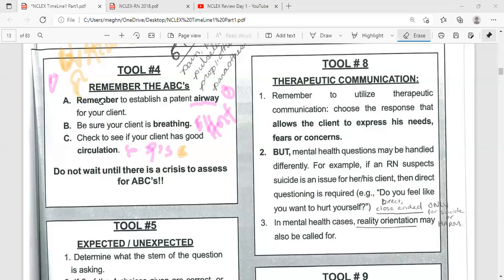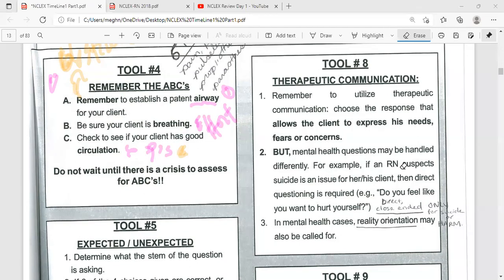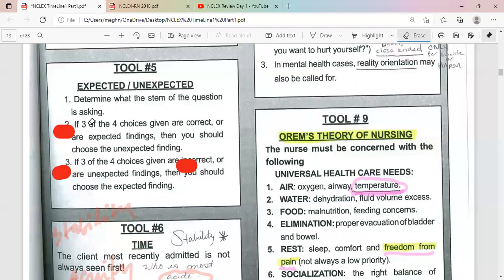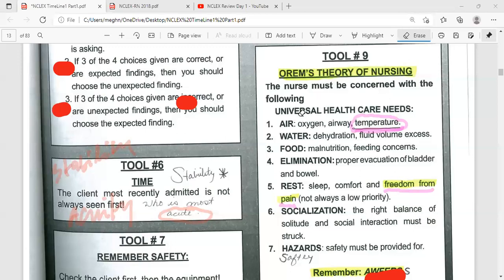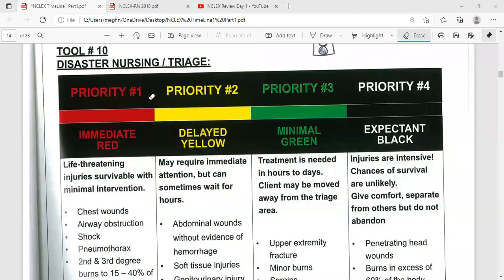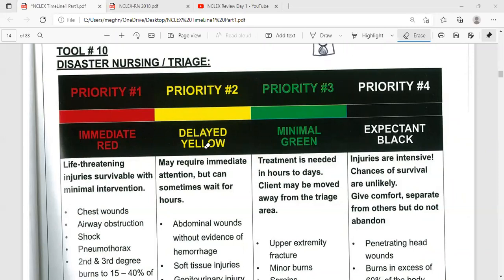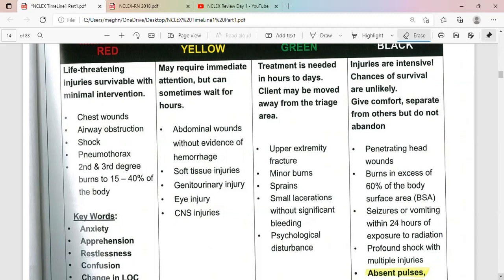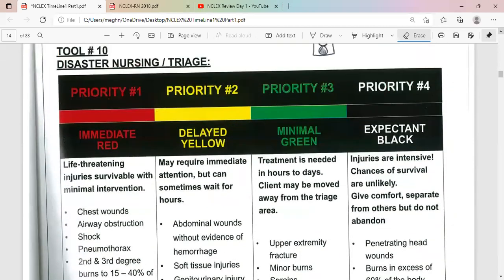NCLEX Review Day 1 2nd Half